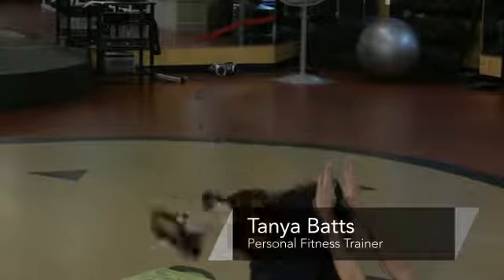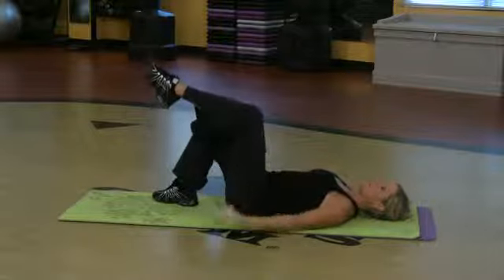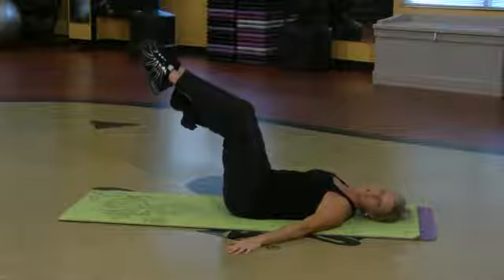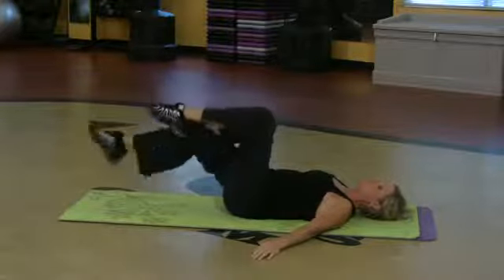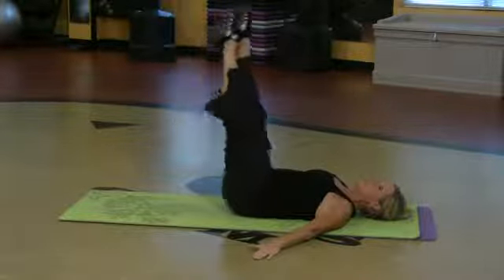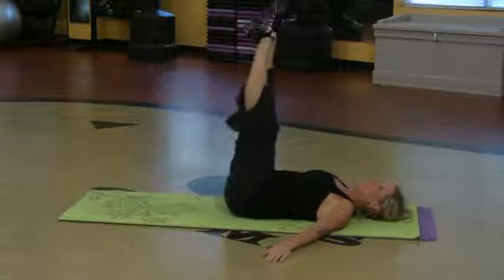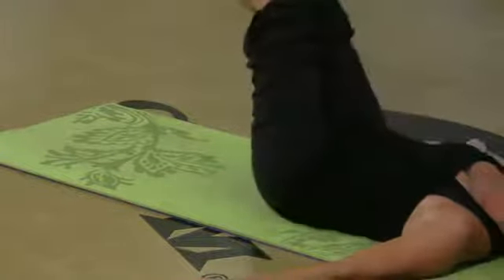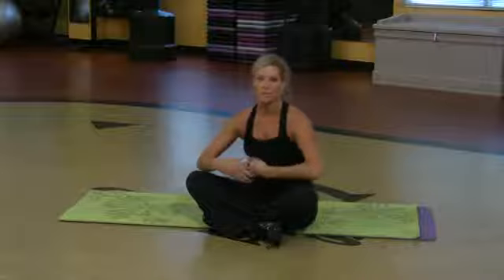Lower Abdominal Beginner Exercises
Lower Abdominal Beginner Exercises. Part of the series: Abdominal Workouts. Your lower abdominal muscles form a natural weight belt, so targeting this region with exercises maximizes the effect of your workout. Learn how to target your abs with help from a certified personal trainer in this free video.